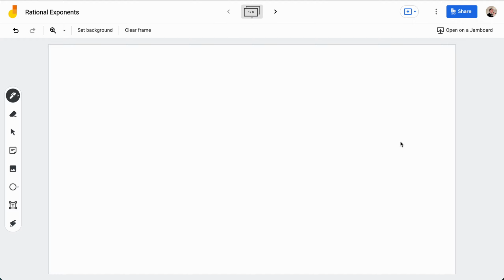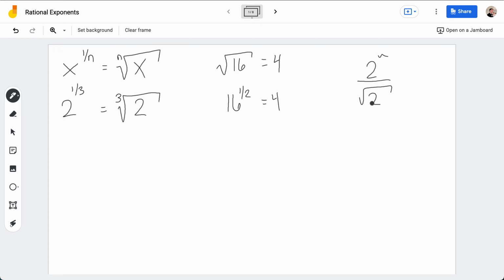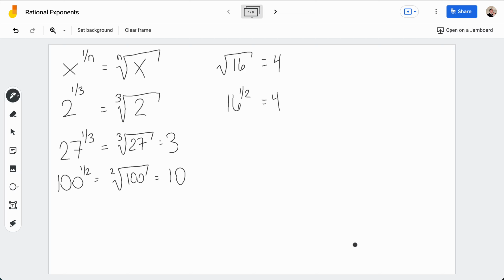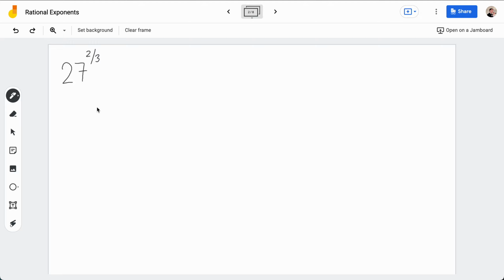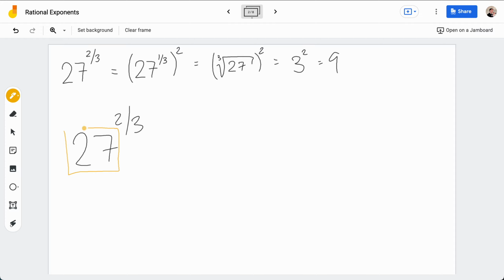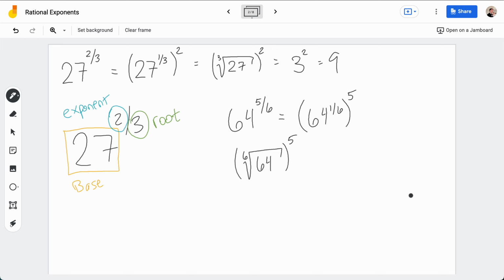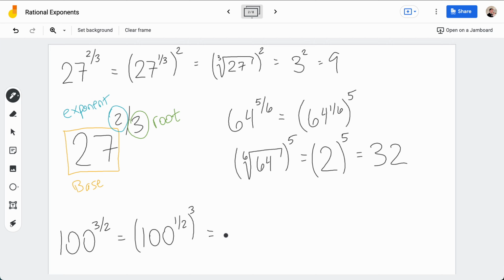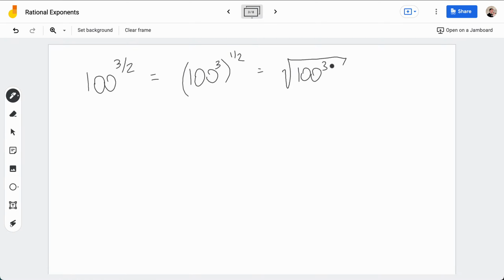Rational Exponents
An introduction to the idea of rational, or fractional, exponents, and how they connect to roots.